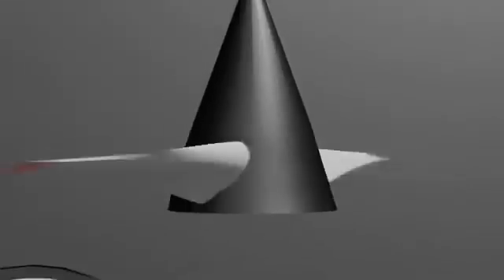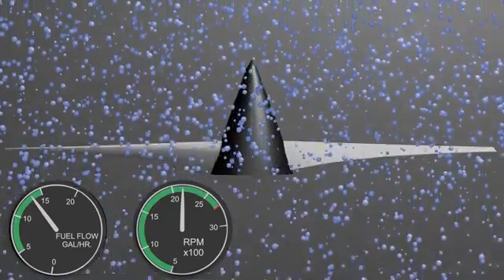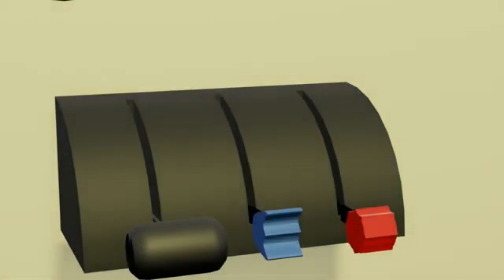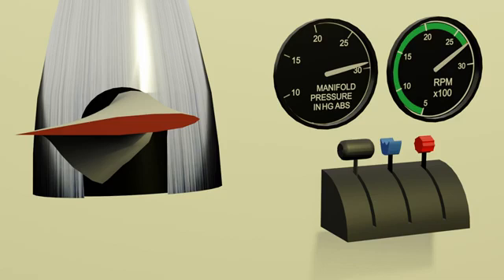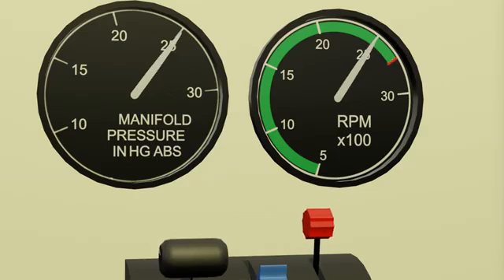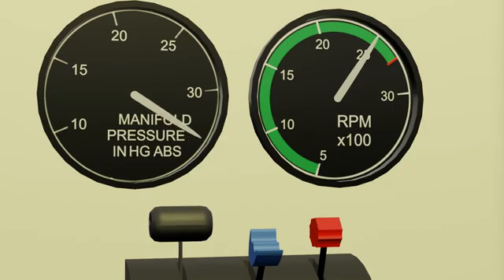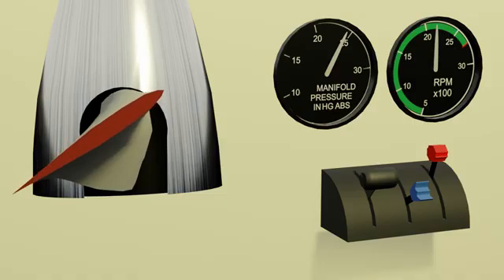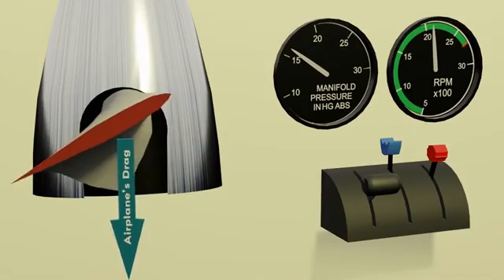How work Aircraft propeller